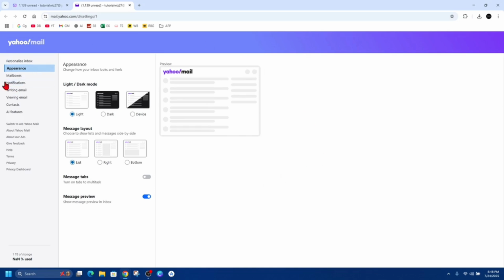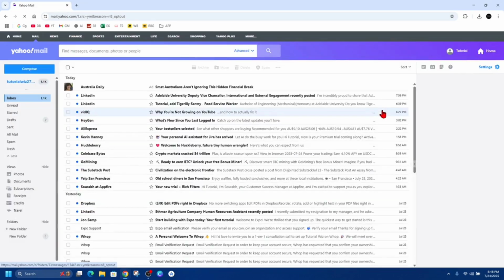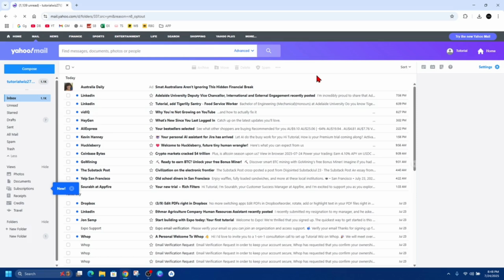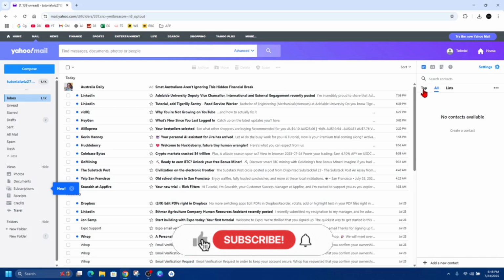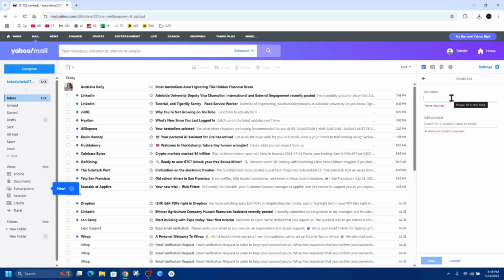How To Create Contacts List On Yahoo Mail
In this video, we show you step-by-step how to create a contacts list in Yahoo Mail. Whether you're sending newsletters, organizing friends and family, or managing clients—this quick tutorial will help you build and manage your contact groups easily. Learn how to add contacts, name your list, and use it when composing emails—all from the Yahoo Mail interface.